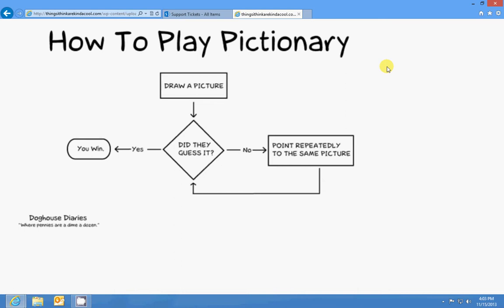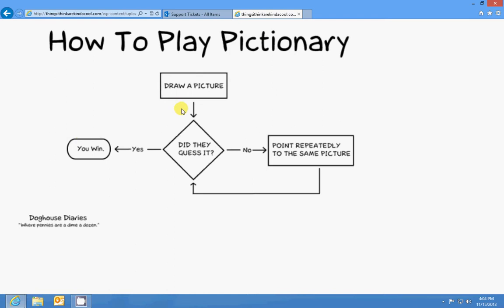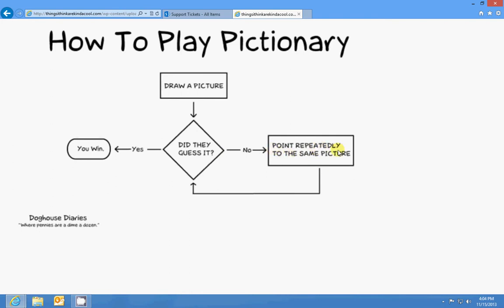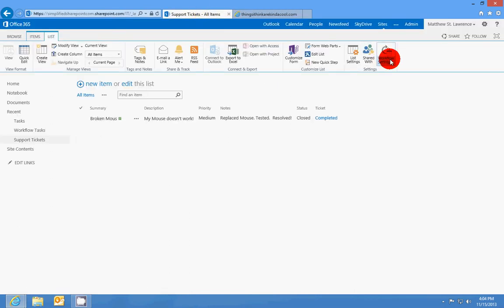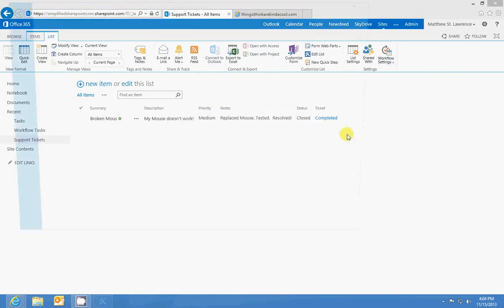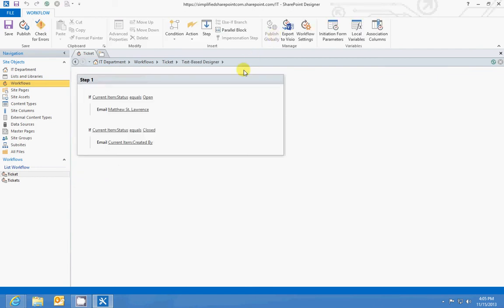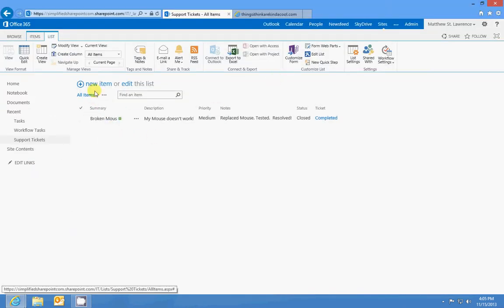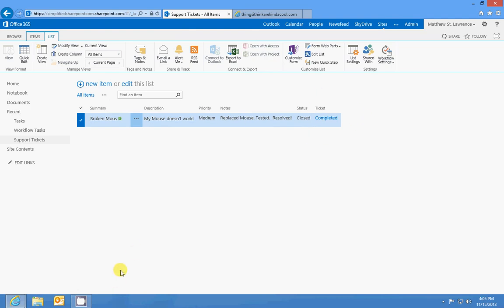SharePoint Features: Workflows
Workflows, in my opinion, are the coolest thing that SharePoint does.  In the big bag of tricks, this one gives you the biggest bang for your buck.  A workflow is a set process that work moves through.  An everyday example of a workflow would be following a cake recipe.
•Gather ingredients
•Mix all ingredients
•Pour into cake pan
•Place in over, bake at 350 degrees for 25 min
•Take pan out and cool for 15 minutes
•Place on plate
•Frost
•Cut and serve

Now I'm getting hungry!
That's a workflow, and no matter what kind of cake you're going to bake, you'll follow those steps (for the most part).  Using SharePoint designer, you can build workflows that can do things like send an email to a user or group of users, create a list item somewhere on the site, and much more.

If this is true, then do this, else do this...
SharePoint workflows are made primarily of IF-THEN statements, and are surprisingly easy to write.  You can control how and when they start and what items or documents they run on with simple statements.  In the video for this lesson I'll show you a simple workflow that we can run that will send an email to notify me that a new item has been added to the list.